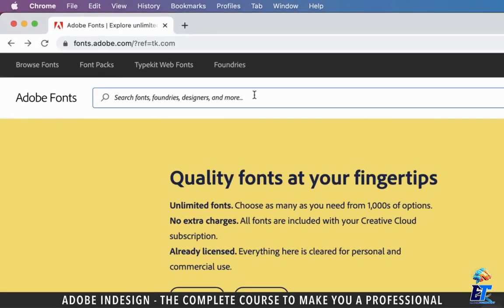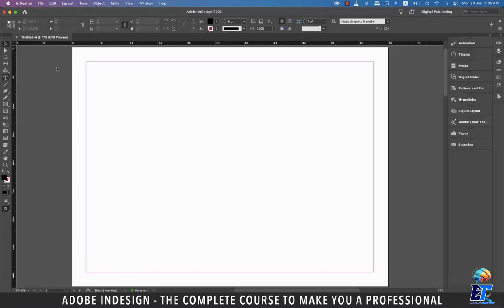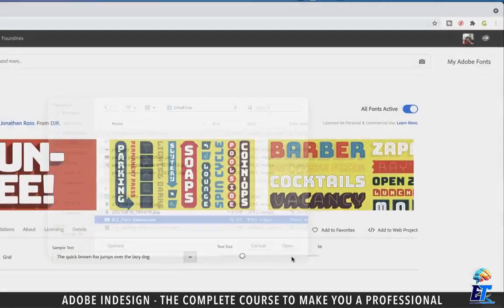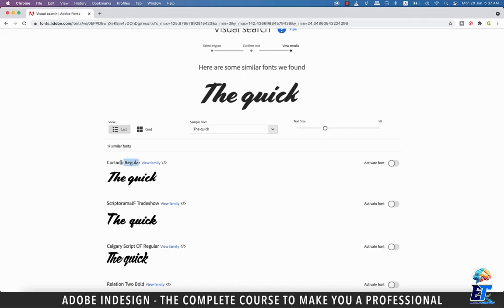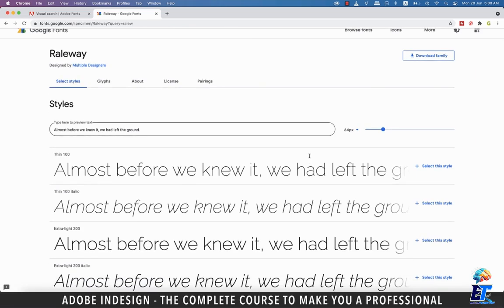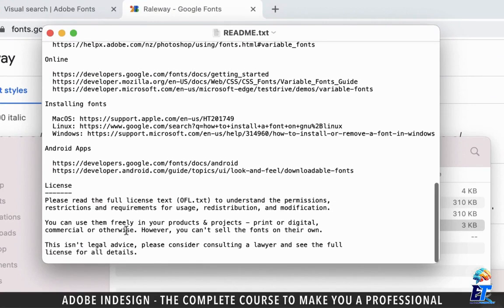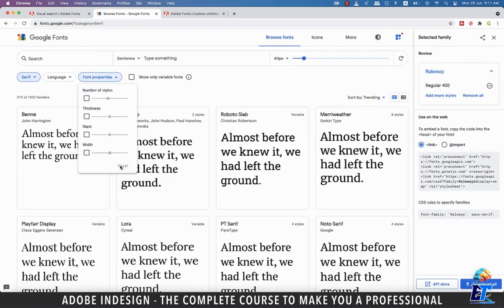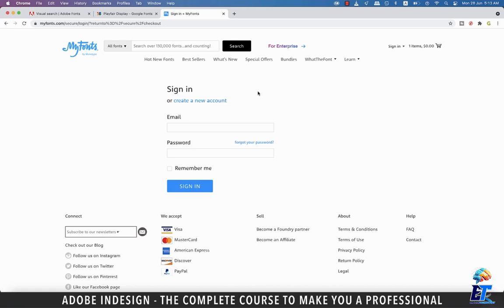Fonts Resources in Adobe InDesign | Adobe InDesign Tutorial for Beginners to Superb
Font Resources demonstrates various sites from where you can download and use fonts in your projects.